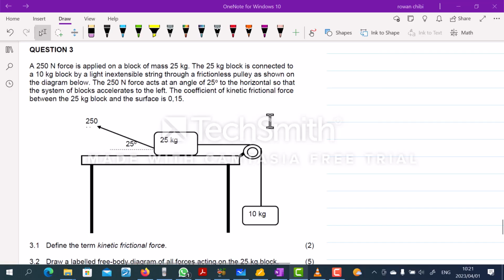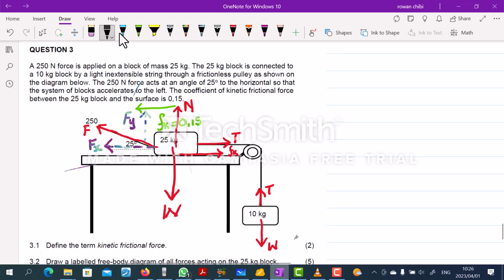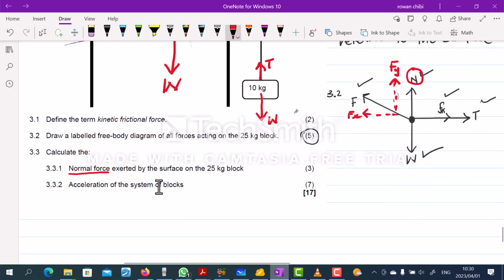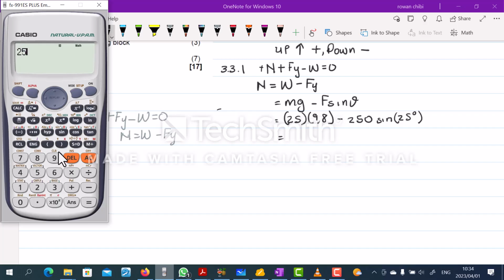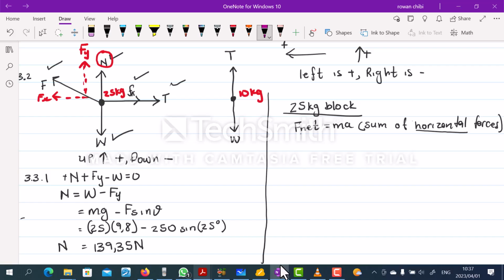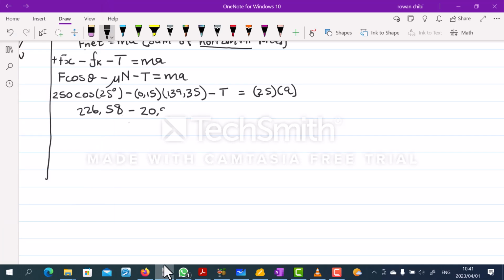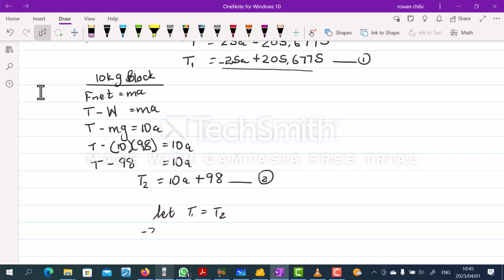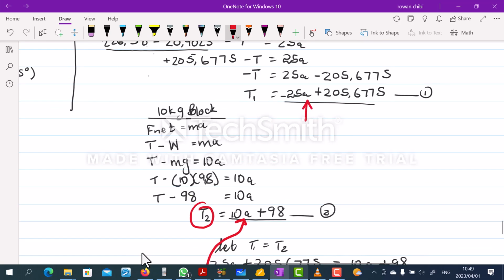GR 11 (NEWTON LAWS) PART 1